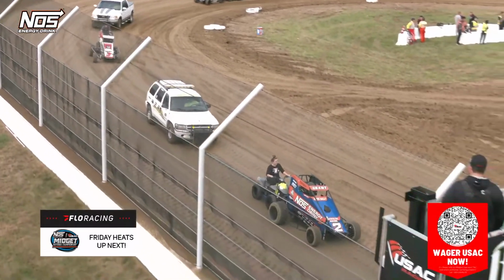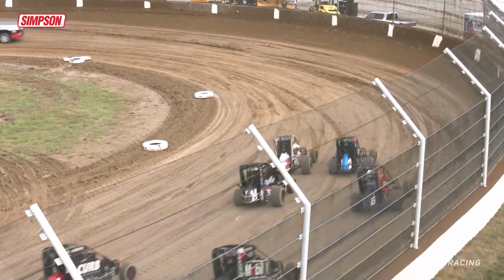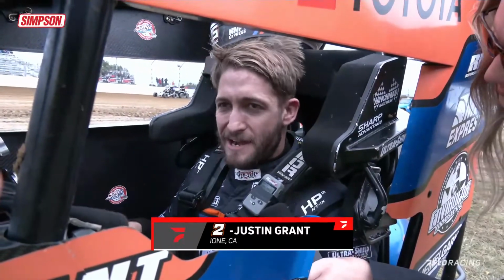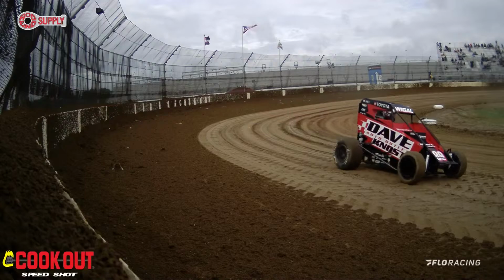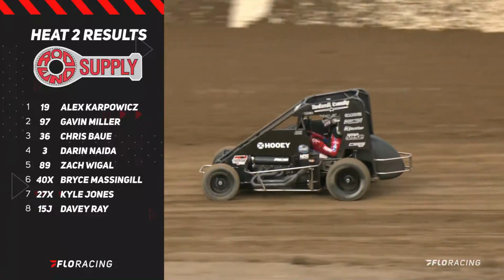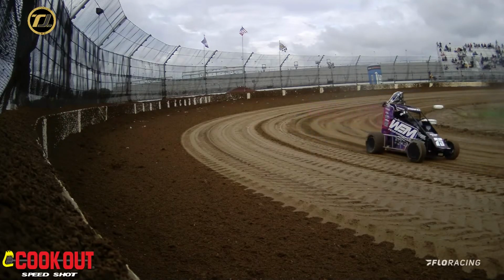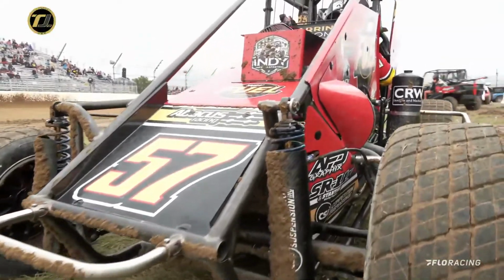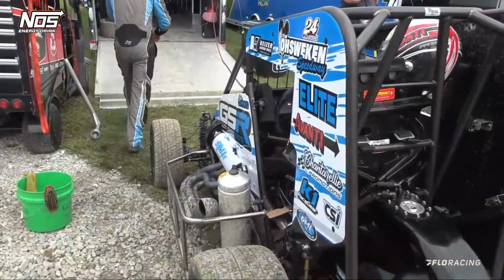LIVE: USAC BC39 at The Dirt Track at Indianapolis Motor Speedway